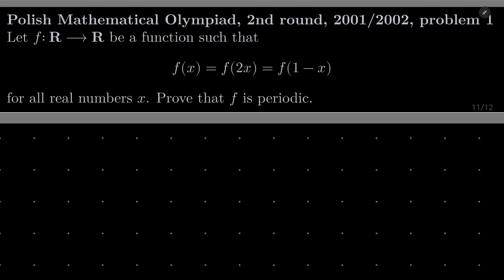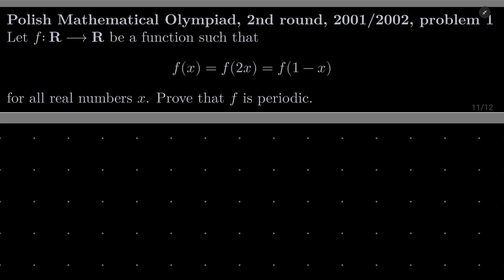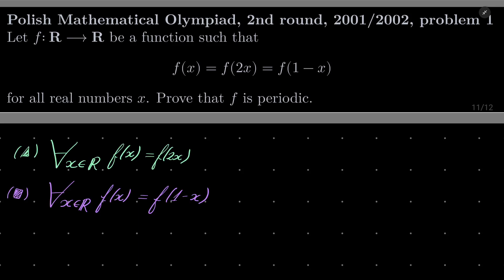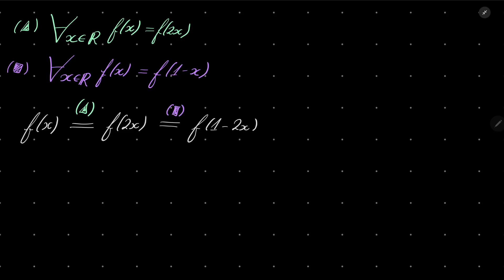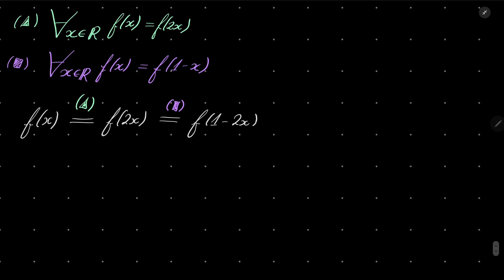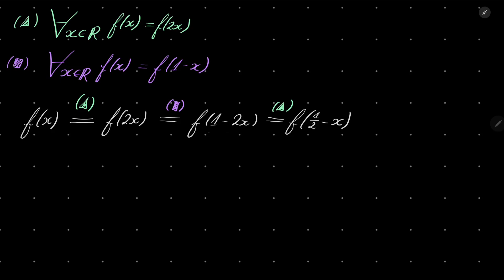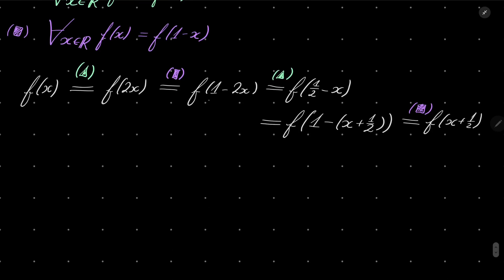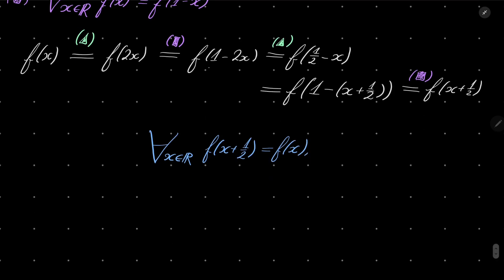Polish Mathematical Olympiad, 2nd round, 2001/2002, problem 1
Showing that a function satisfying given conditions is periodic. This problem is a one-liner, almost trivial. It was proposed on the Polish Mathematical Olympiad, 2002.